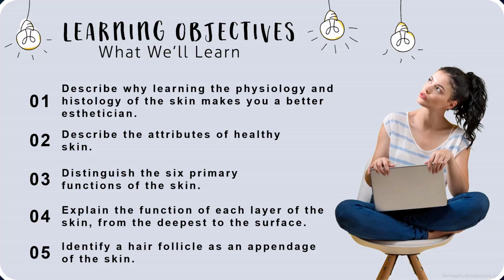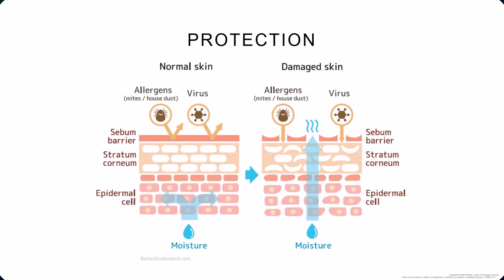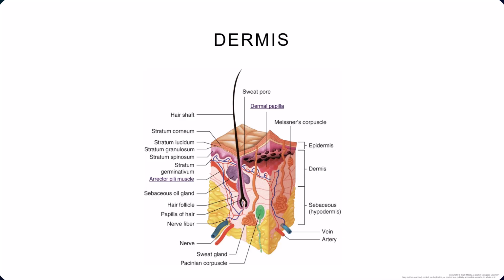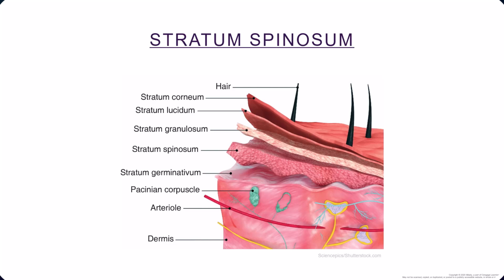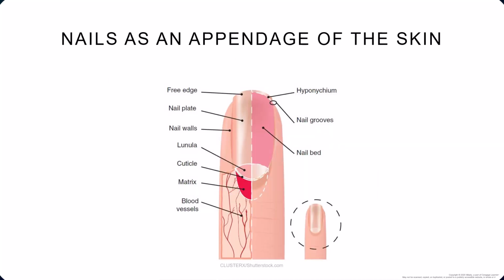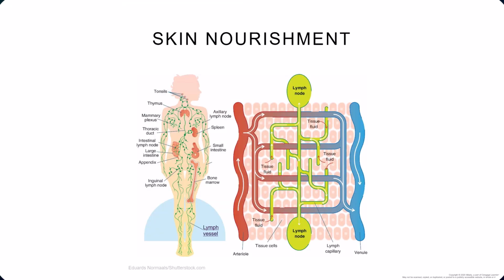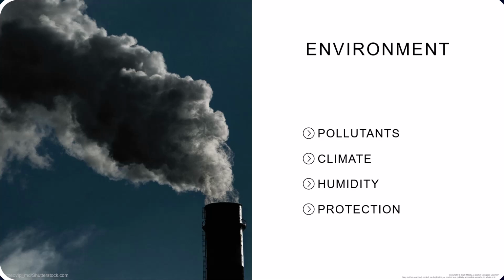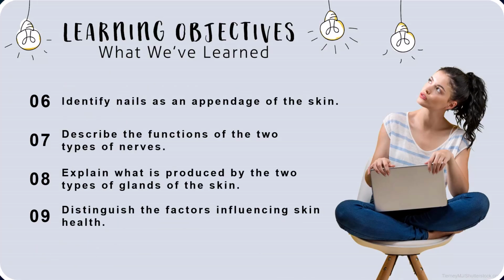Chapter 3 Physiology and Histology of the Skin